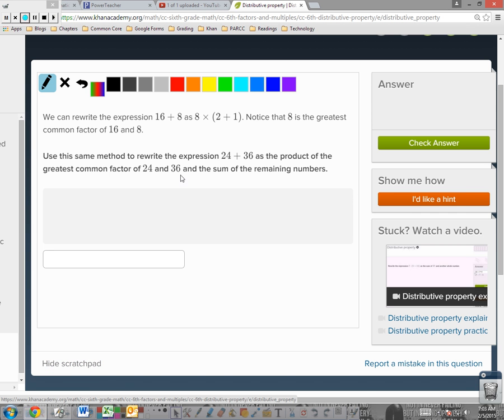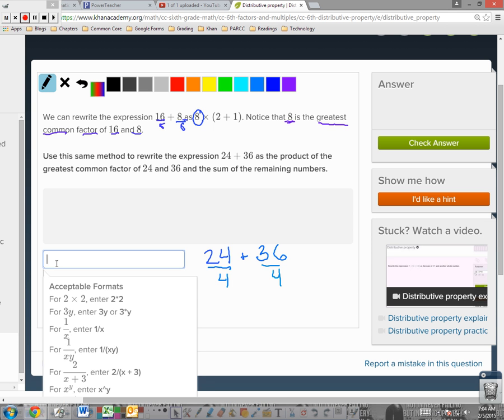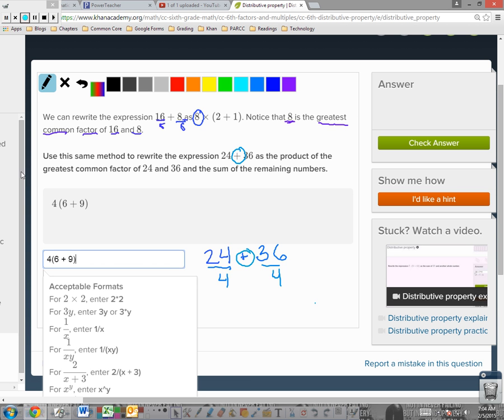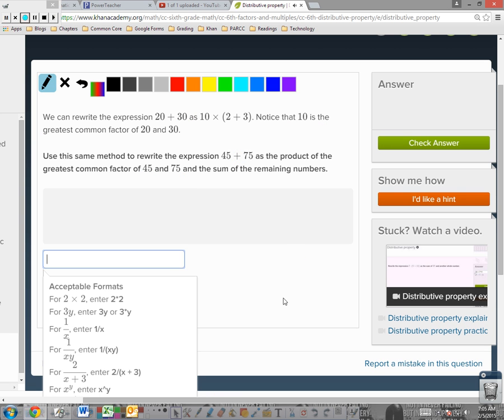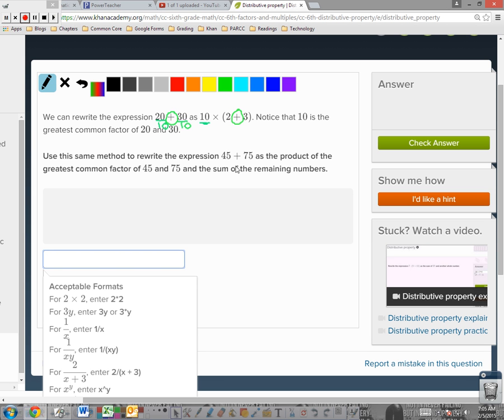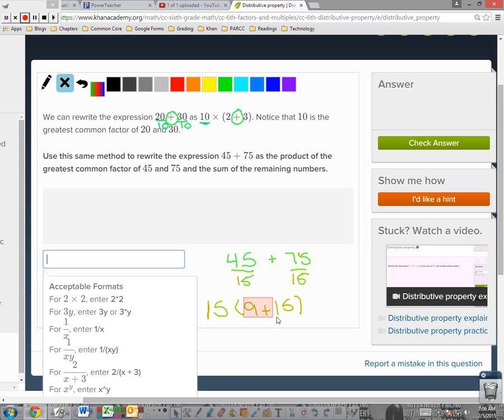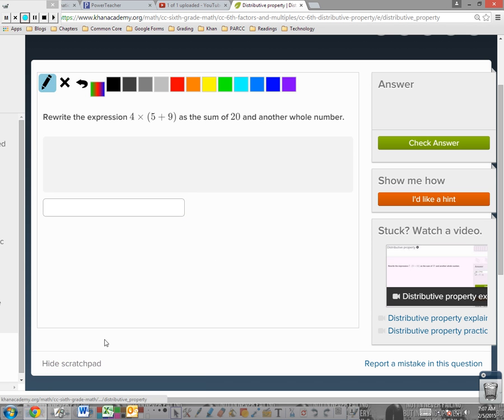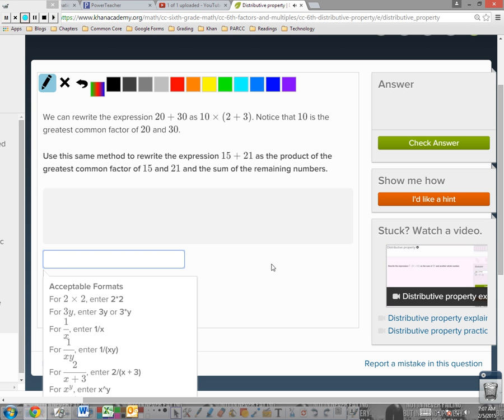Distributive Property using Khan Academy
This video utilizes Khan Academy to help students understand the algorithm for the distributive property.